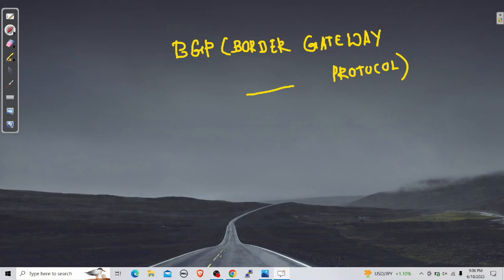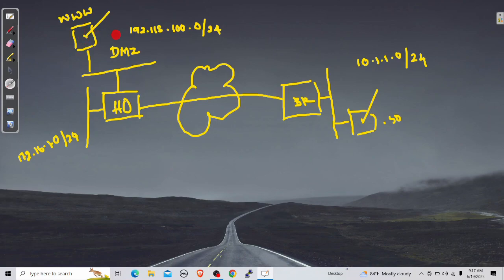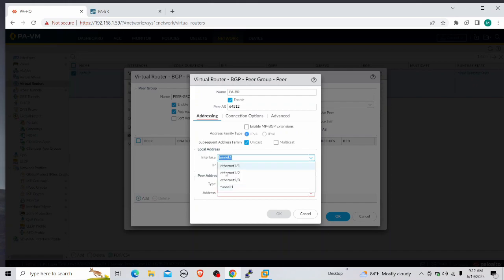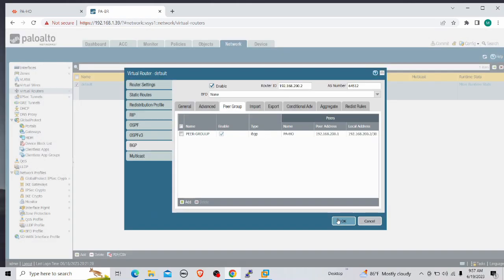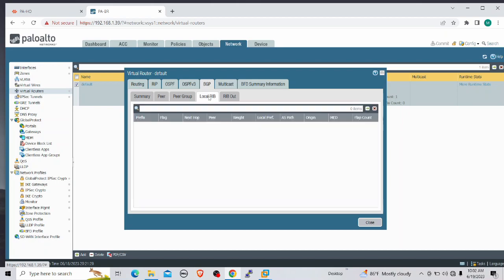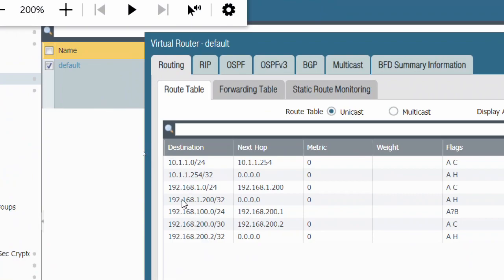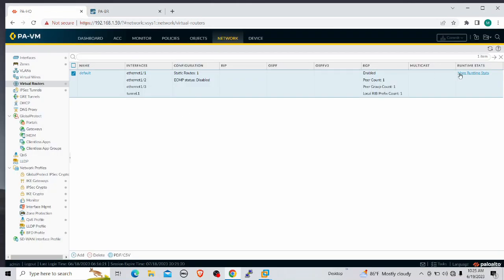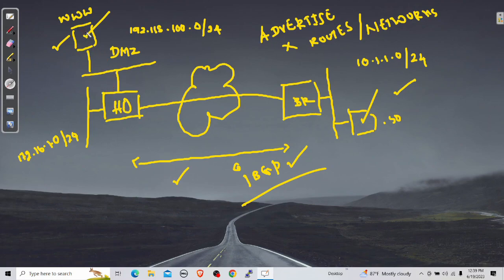Palo Alto BGP Simple Configuration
In this demonstration I am explaining you to implement iBGP protocol through an IPSec tunnel.